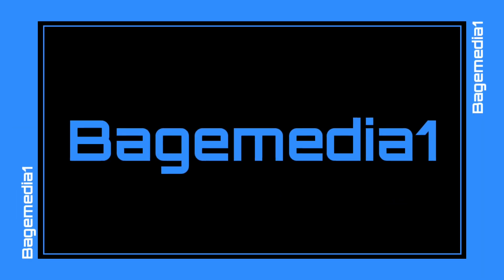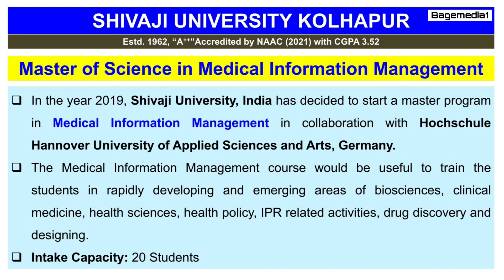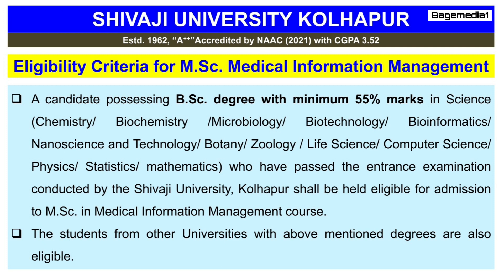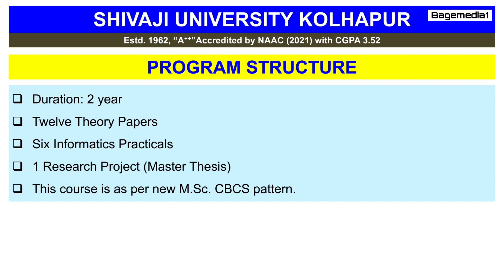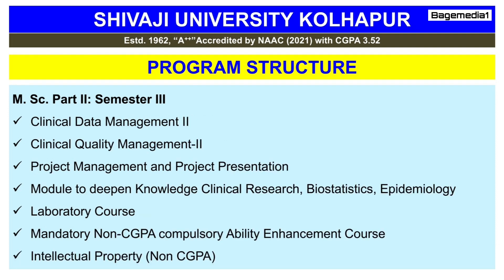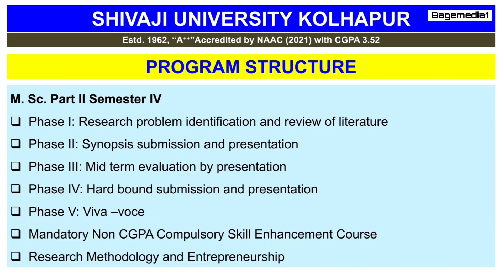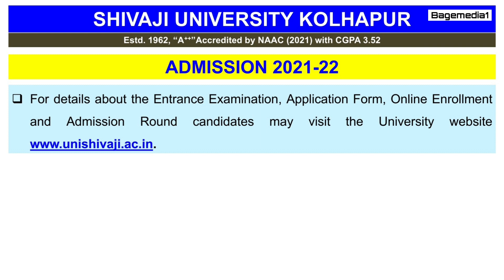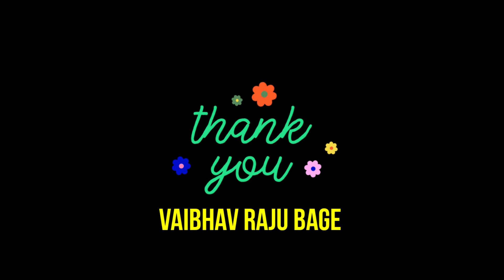MSc in Medical Information Management | Hochschule Hannover University Germany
In the year 2019, Shivaji University, India has decided to start a master program in Medical Information Management in collaboration with Hochschule Hannover University of Applied Sciences and Arts, Germany.
For details about the entrance examination, application form, online enrolment, and admission, round candidates may visit the university